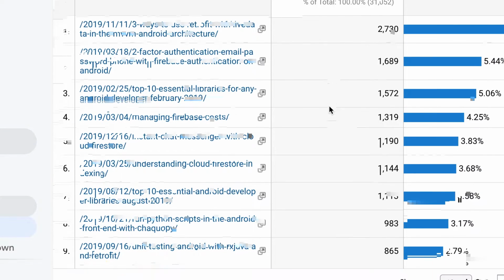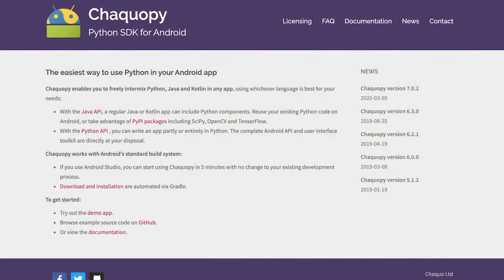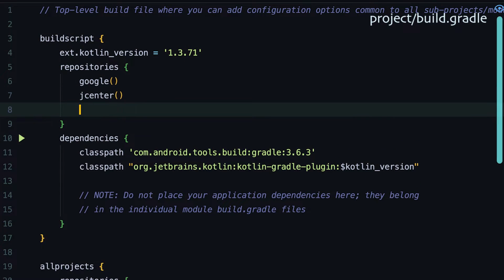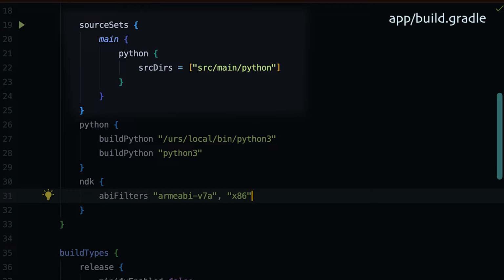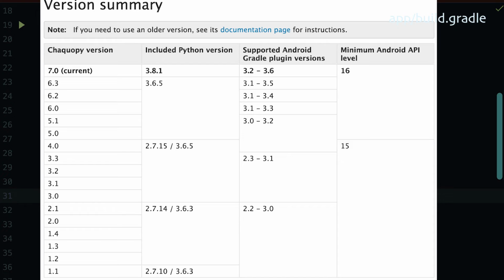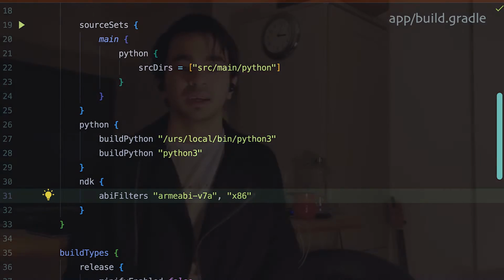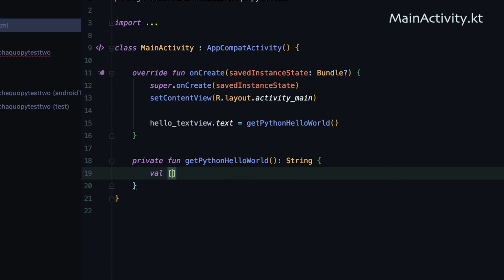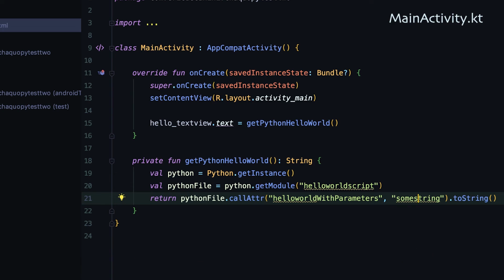Running Python Scripts on the Android Frontend with Chaquopy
I have a course on Android Development updated for 2024. If you're interested, check it out.